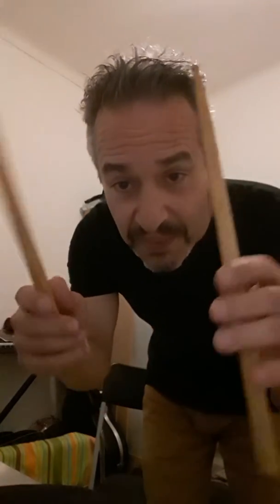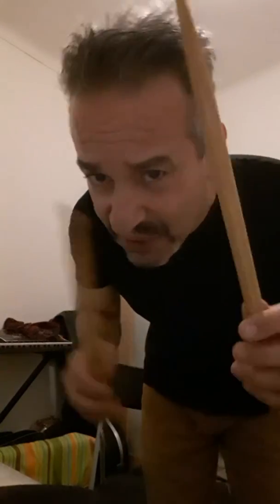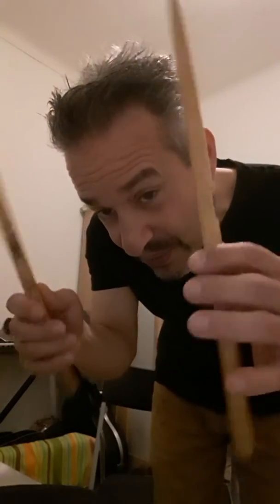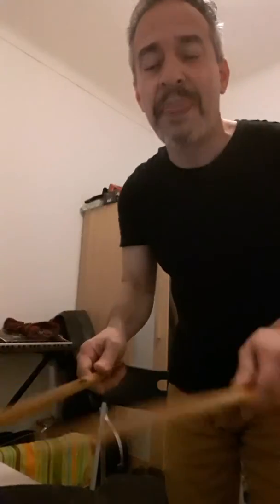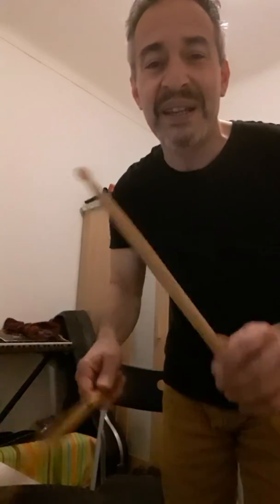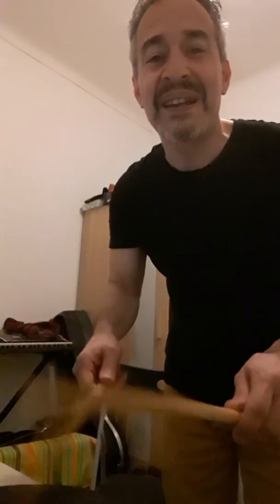Technique exercise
3 paradiddle diddles followed by a triple paradiddle.